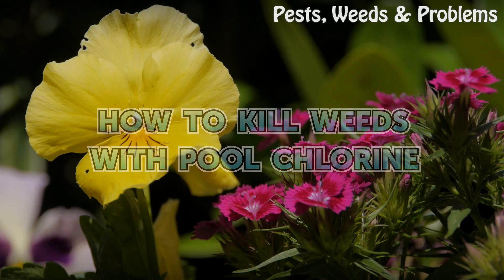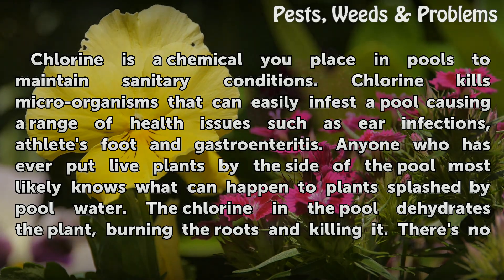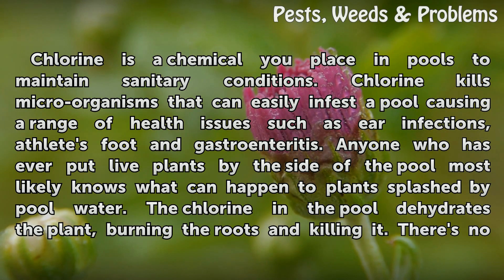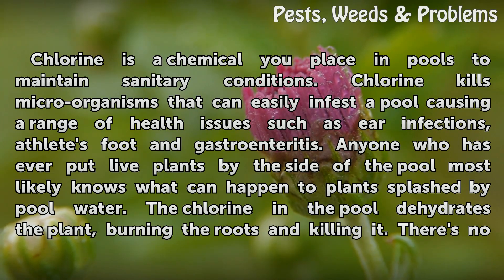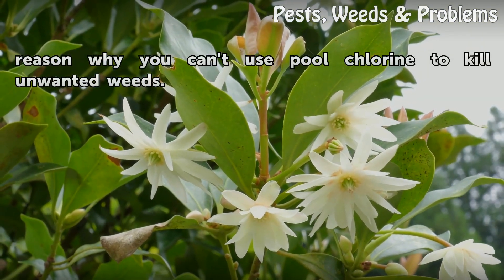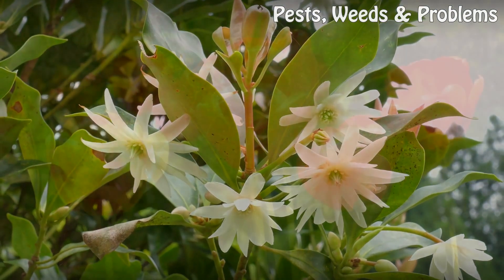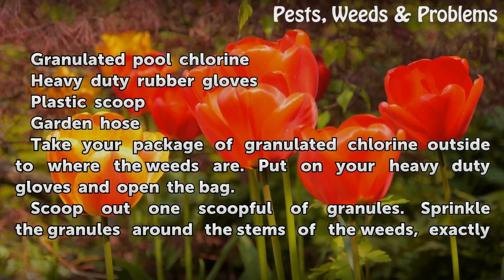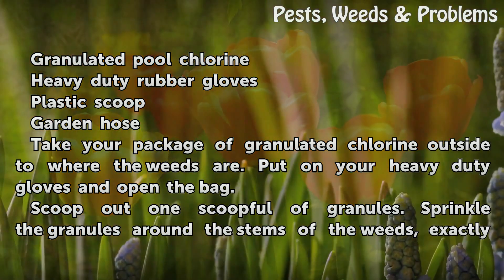How to Kill Weeds With Pool Chlorine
How to Kill Weeds With Pool Chlorine. Chlorine is a chemical you place in pools to maintain sanitary conditions. Chlorine kills micro-organisms that can easily infest a pool causing a range of health issues such as ear infections, athlete's foot and gastroenteritis. Anyone who has ever put live plants by the side of the pool most likely knows what...

Table of contents How to Kill Weeds With Pool Chlorine
Things You'll Need 00:50